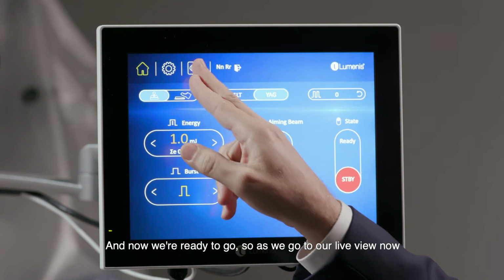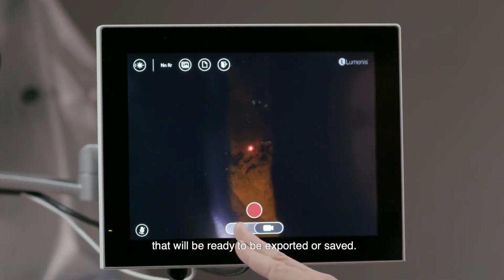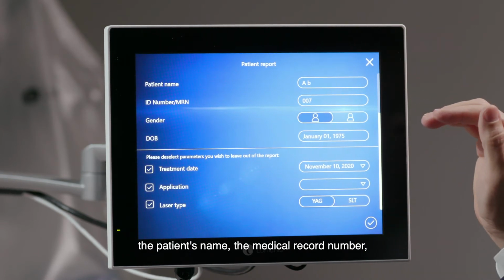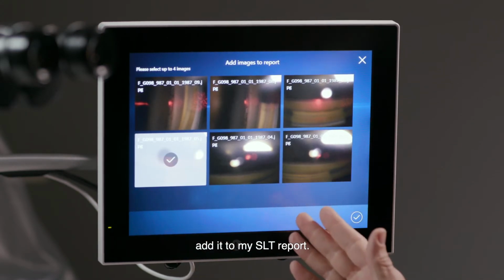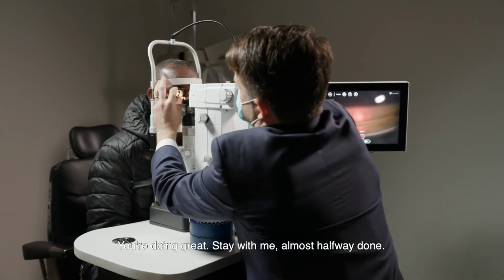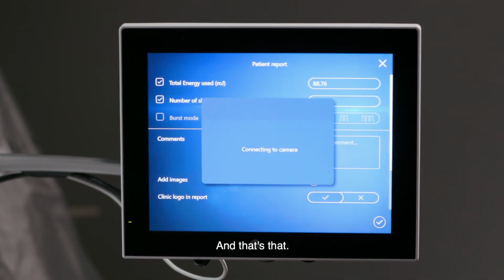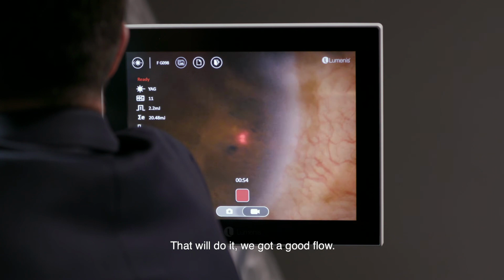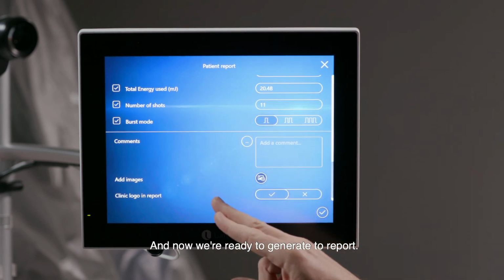Digital Duet video - Demo